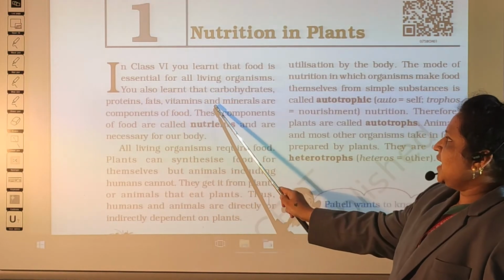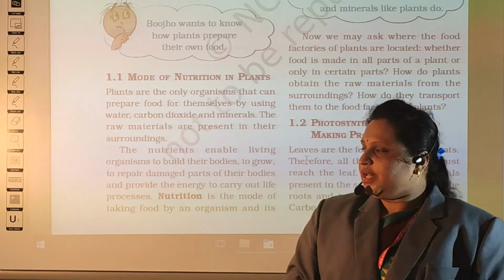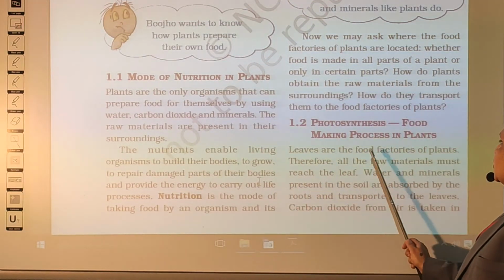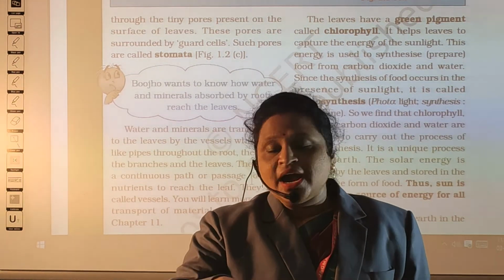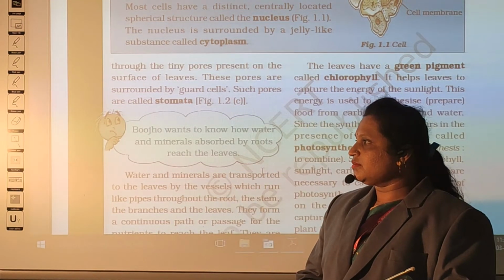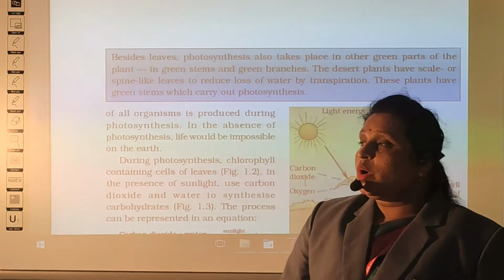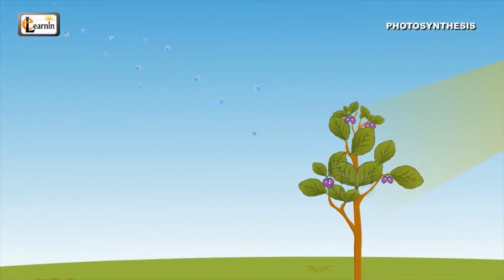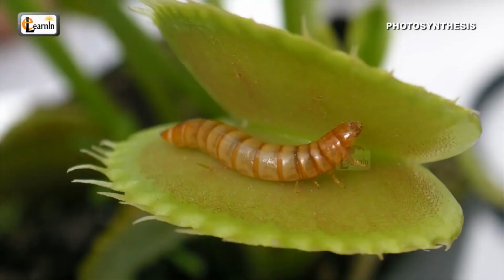LESSON FACE-GRADE-VII-EVS-UNIT-I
Jagma World School-Lesson Face